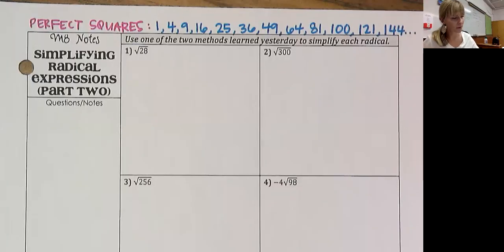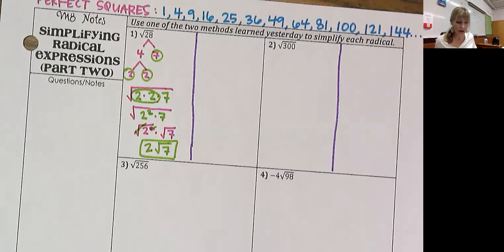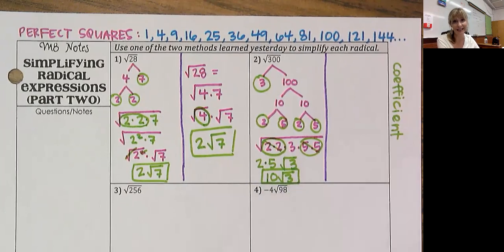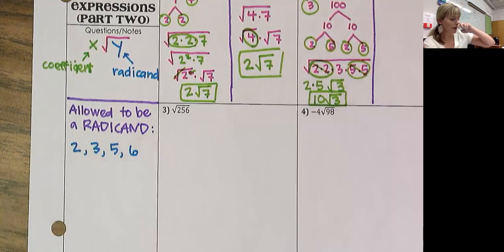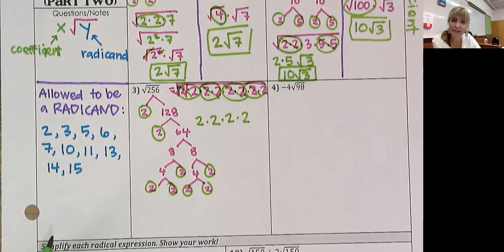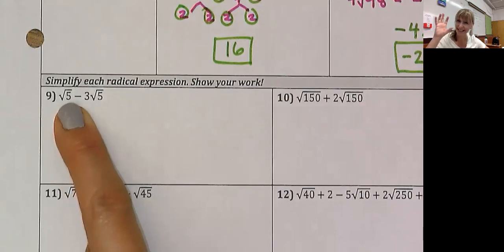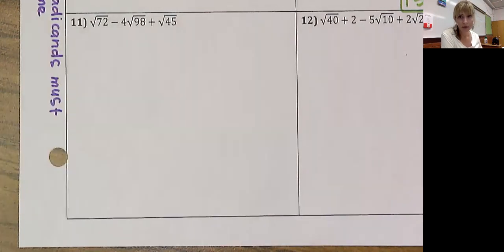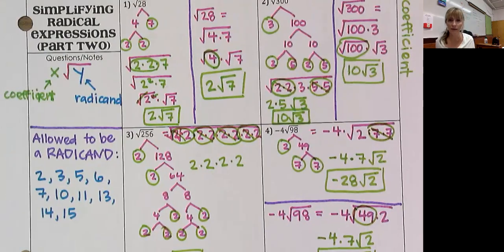09 Simplifying Expressions Pt 1